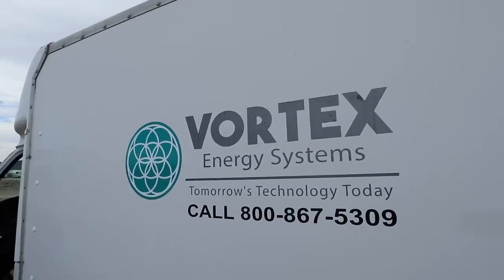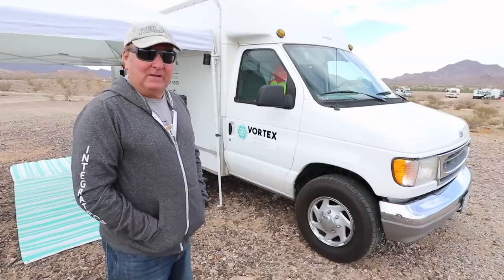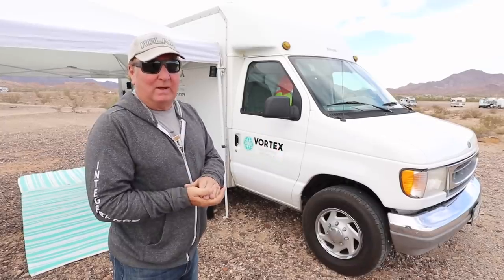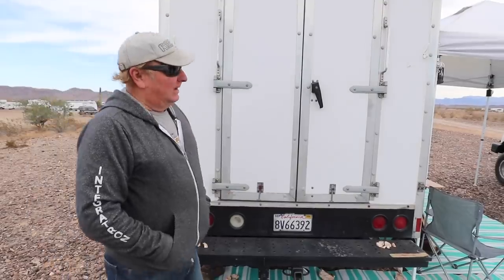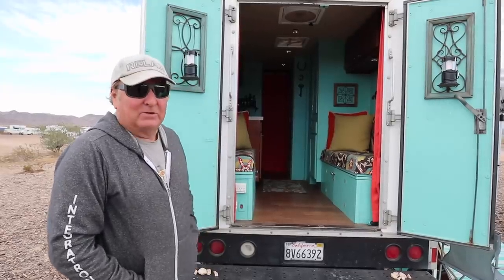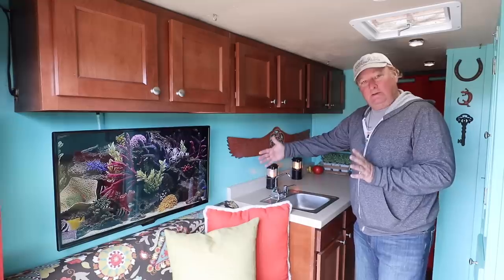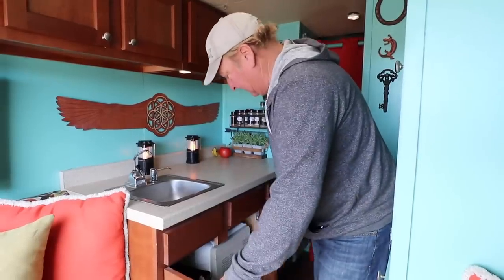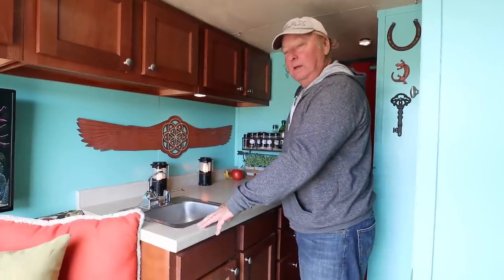Super Box Truck Stealth Camper